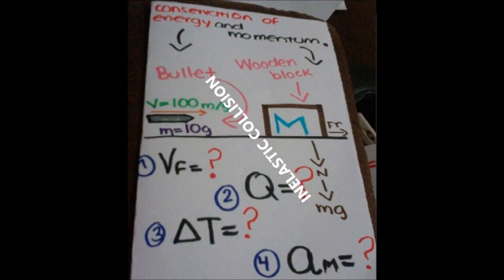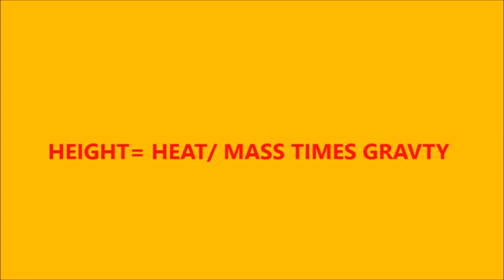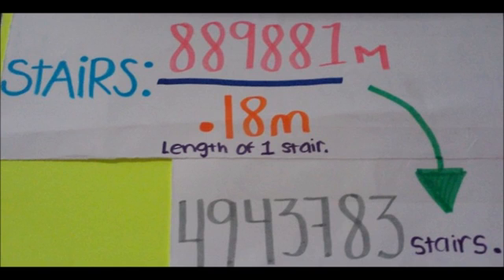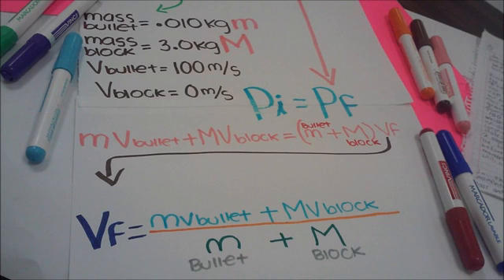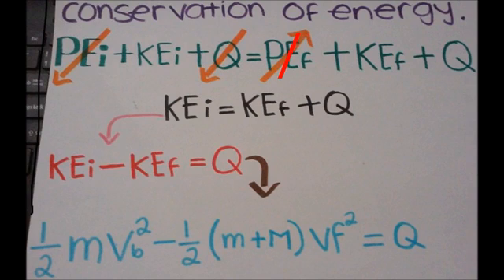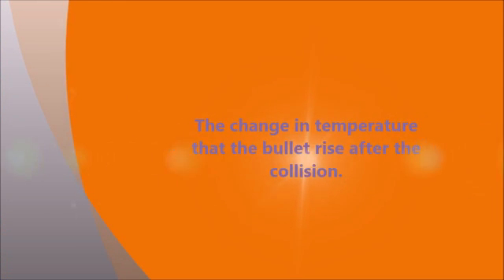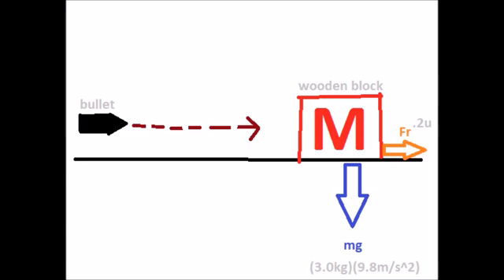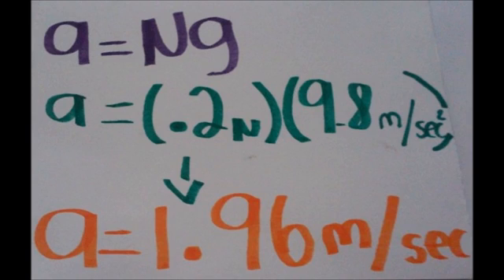2ND VIDEO COMMUNICATIONS SKILLS